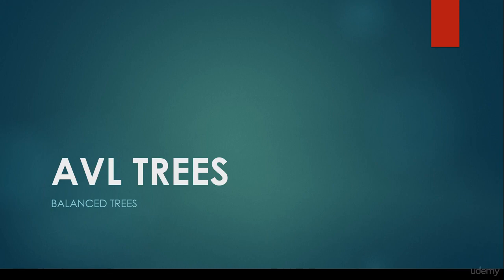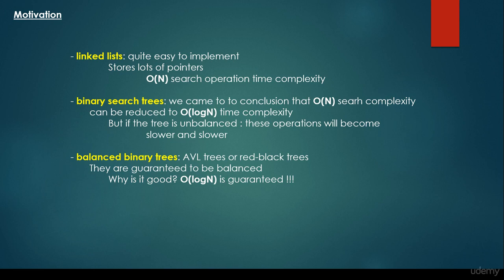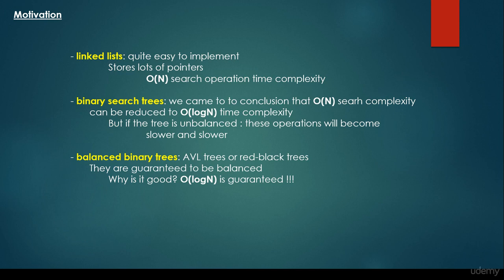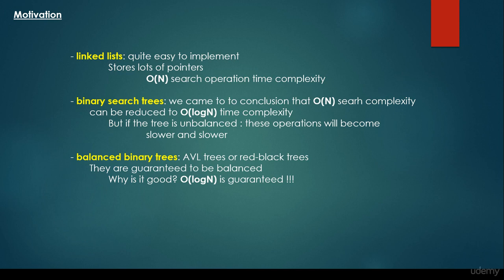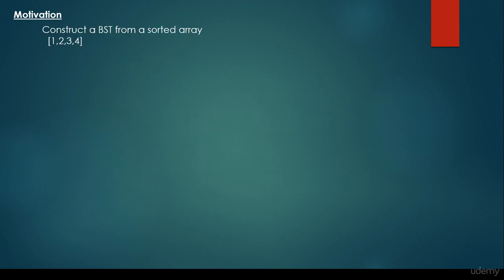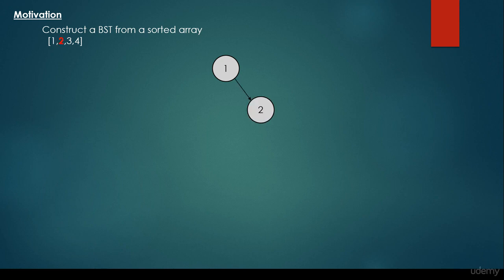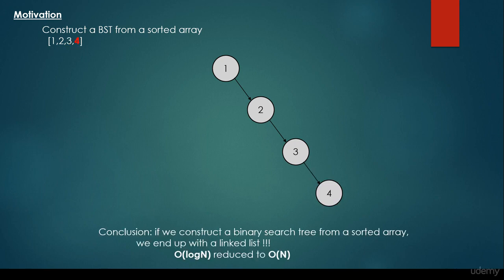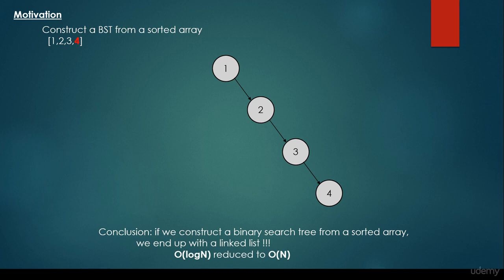AVL tree in data strcture python